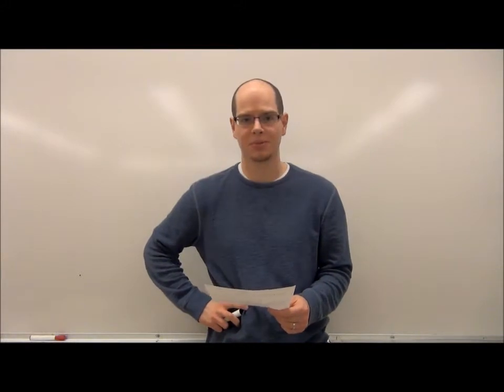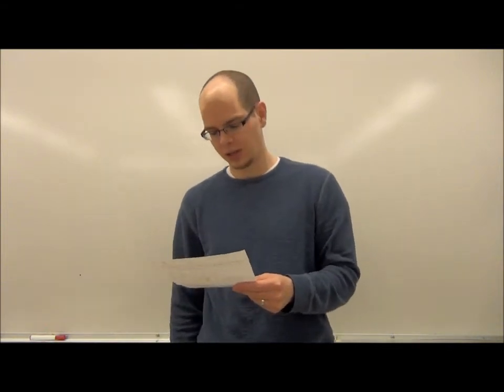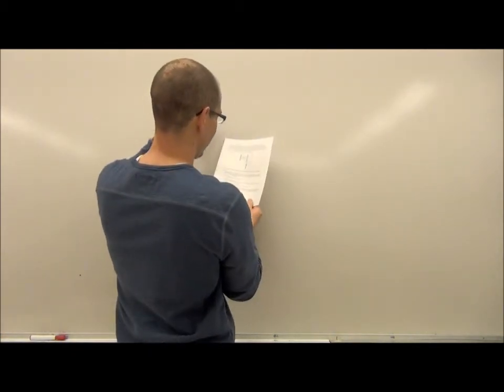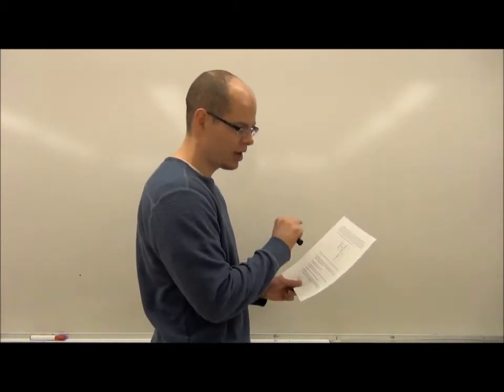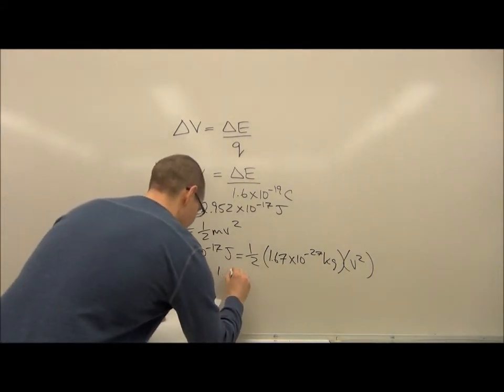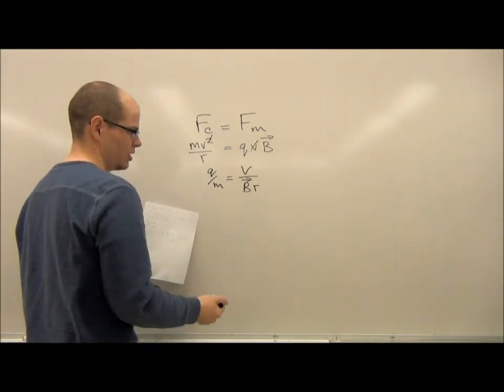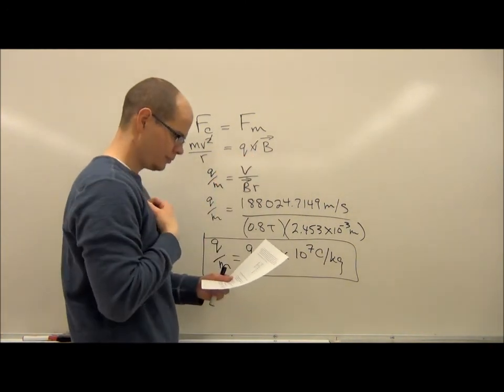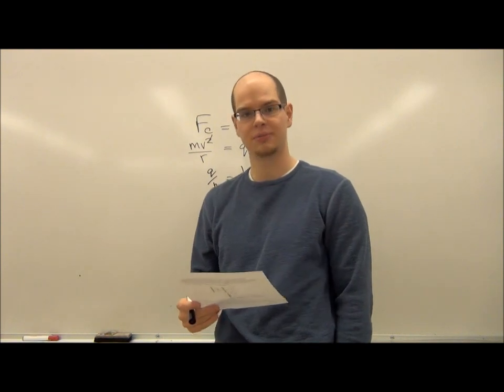Charge to Mass Ratio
Physics 30 forces and fields problem dealing with charge to mass ratio